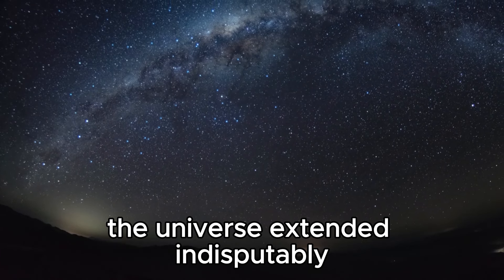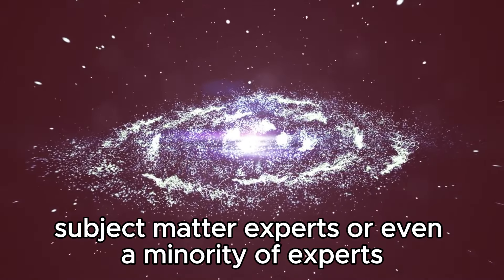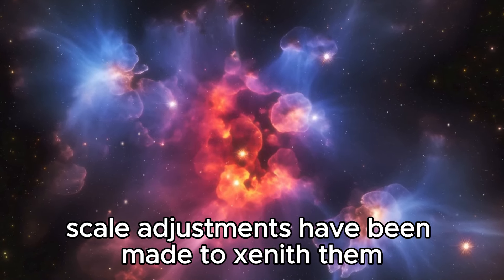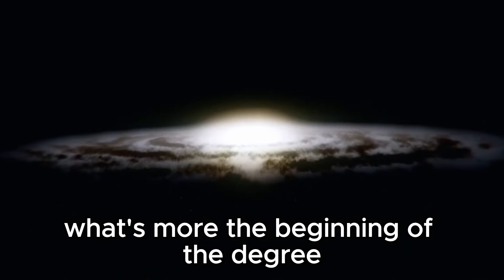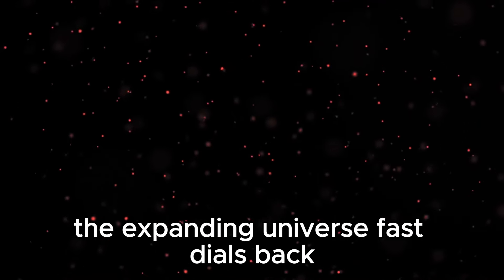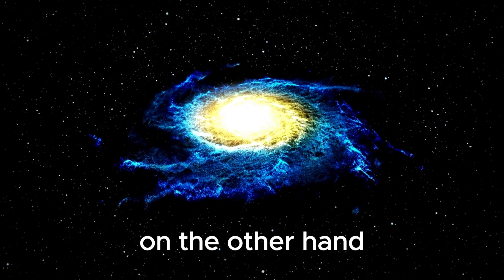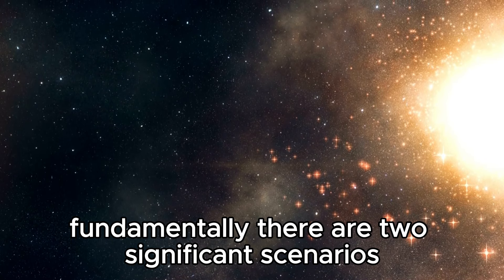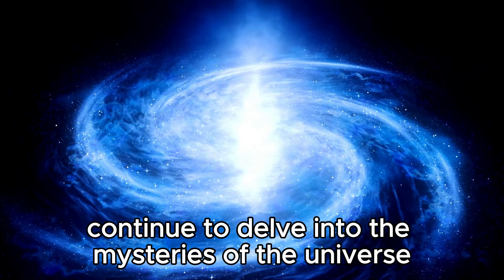James Webb Telescope INSANE New Discovery Before The Big Bang!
🌌 Prepare for an awe-inspiring odyssey through the cosmos as the James Webb Space Telescope paves the way for an unparalleled voyage! 🚀

In this revolutionary video, we delve into the freshest, mind-boggling revelations from the James Webb Telescope that challenge our very grasp of the universe. Brace yourself for astonishment as we unearth a remarkable new finding that defies the constraints of time itself, offering captivating glimpses into the mysterious epoch preceding the Big Bang!

Join us as we unravel the cosmic enigmas and embark on a quest of discovery that vows to reshape our understanding of existence. From the vast expanse of space to the inception of time, behold the revelation of unprecedented cosmic truths that will leave you spellbound.

Don't let this extraordinary expedition into the unknown with the James Webb Telescope pass you by. 🌠✨